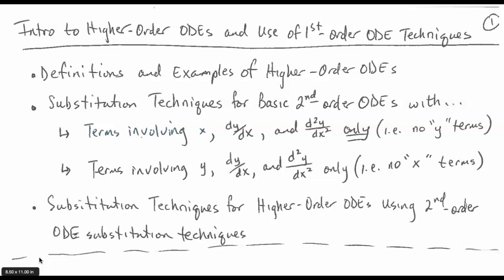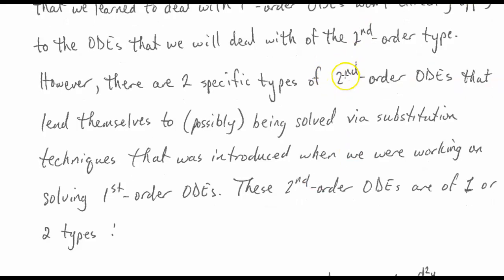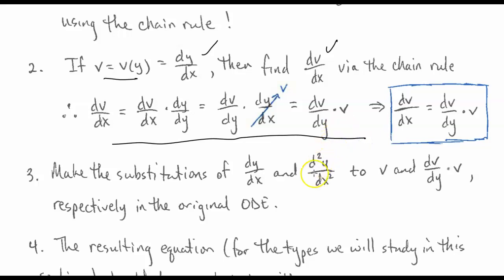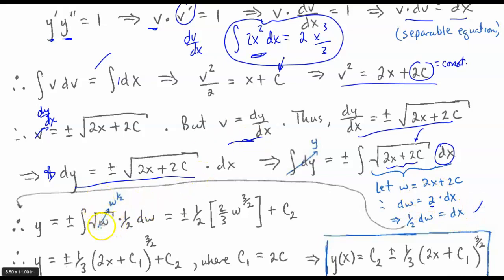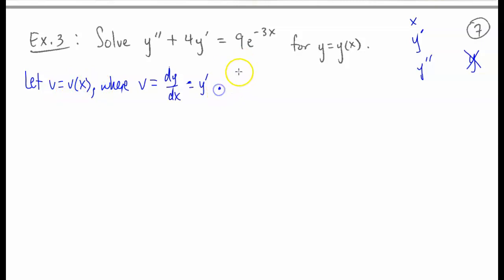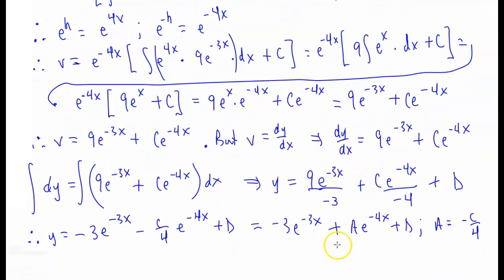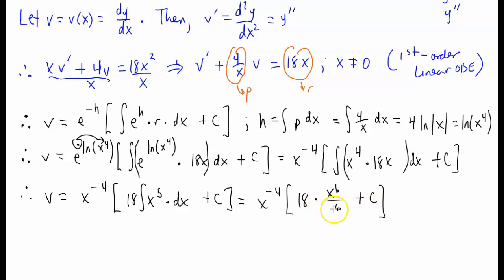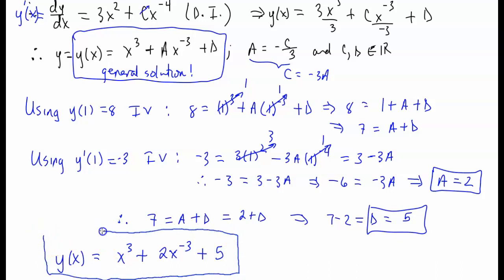Intro to Solving Higher-Order ODEs using Substitution - Part